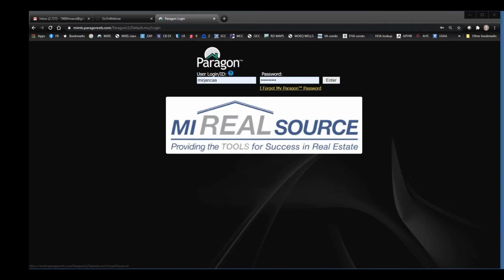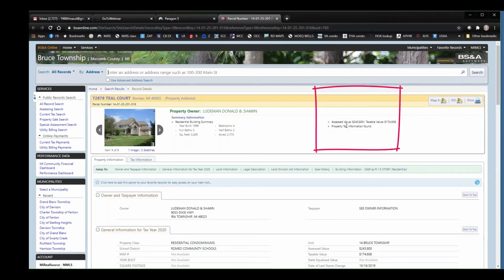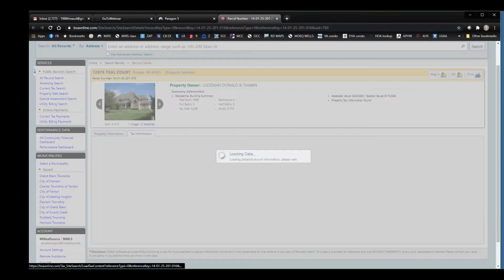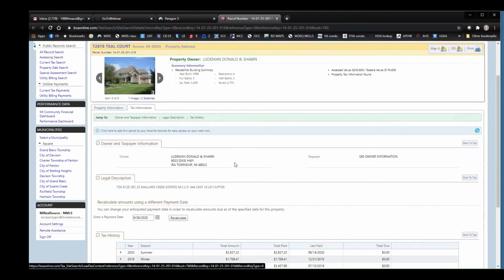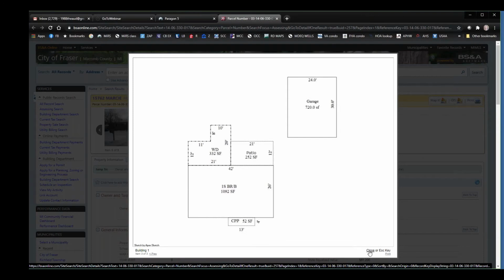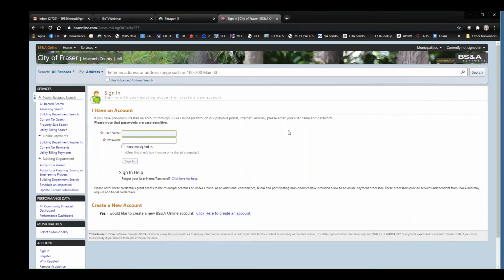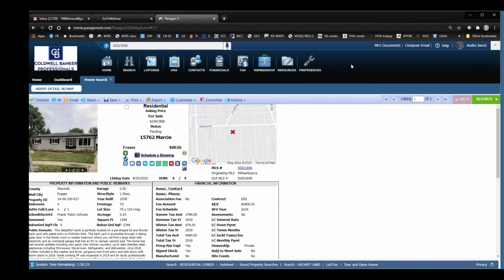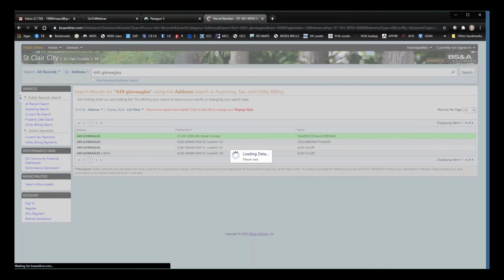Researching Properties Using BS&A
If you're struggling to find the most accurate public information and tax records for your properties, look no farther!  MiRealSource has the resources you need to see if property taxes have been paid, property sketches, view active and closed property permits and you can even see the sewage and water bills!  Audra Jancic, REALTOR® and MiRealSource trainer will give you valuable insight on what to search for and how to search BS&A.